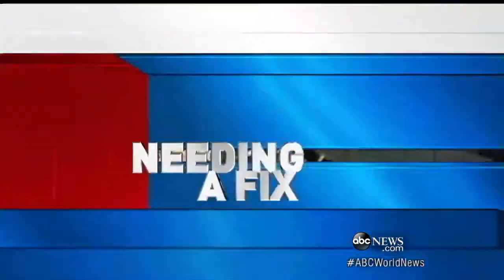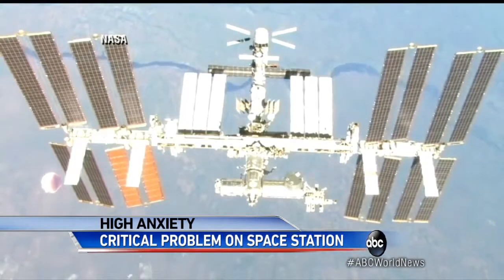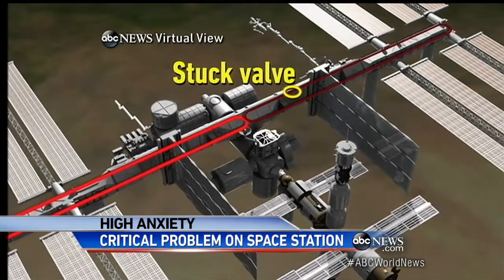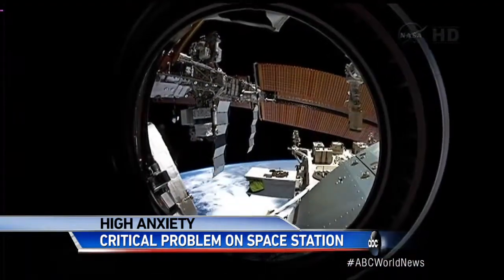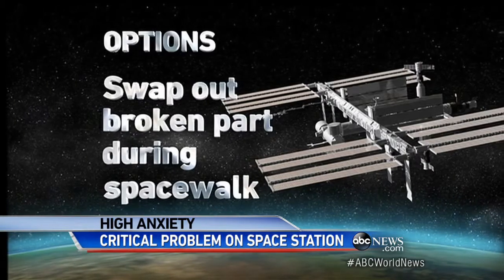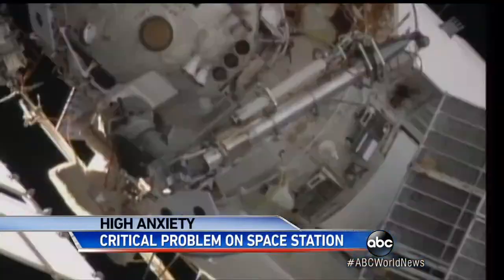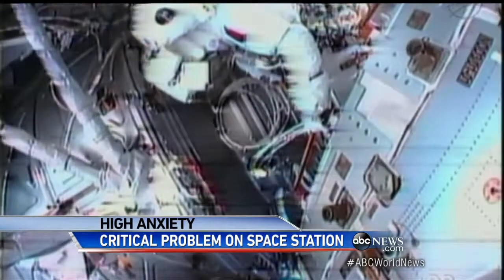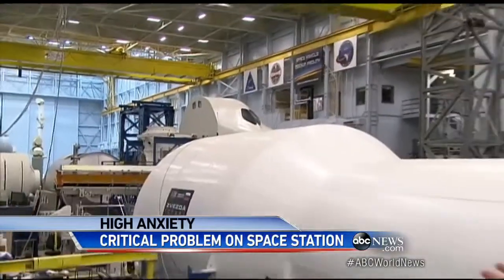International Space Station Cooling System on the Fritz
A critical component that keeps the system from dangerously overheating has NASA worried.